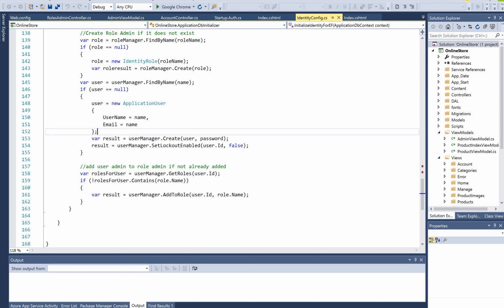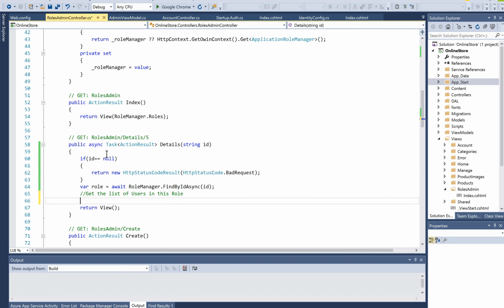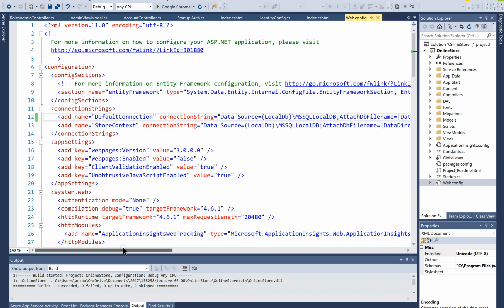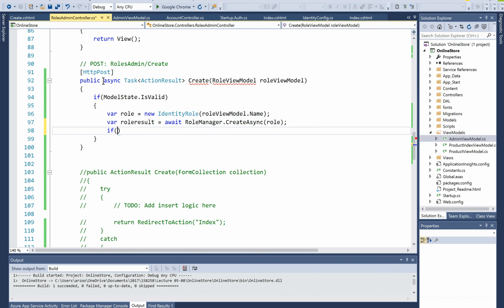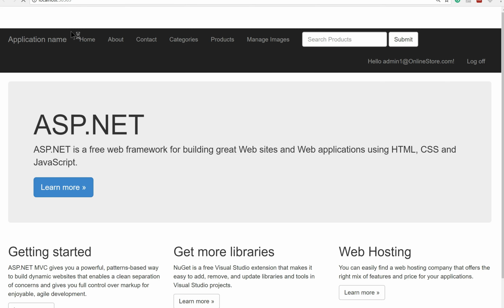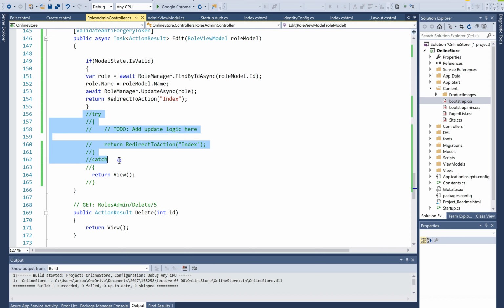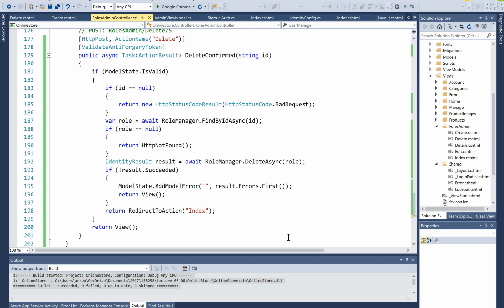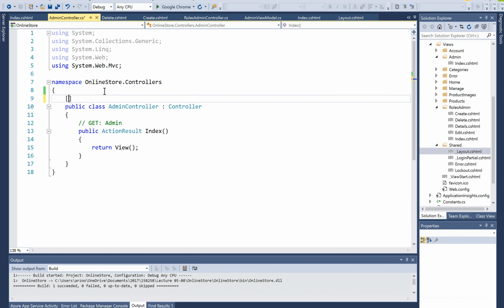Web Lab 07 Part 2